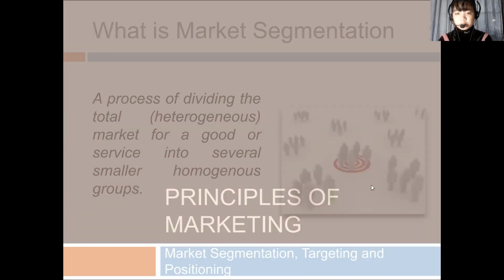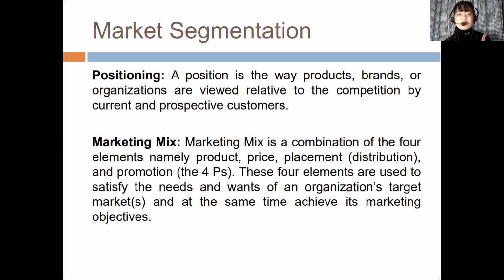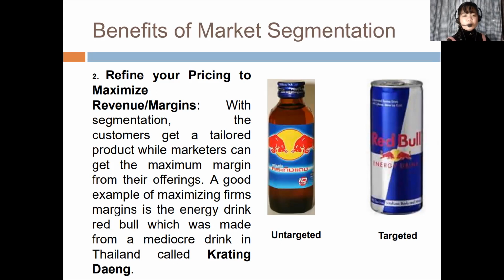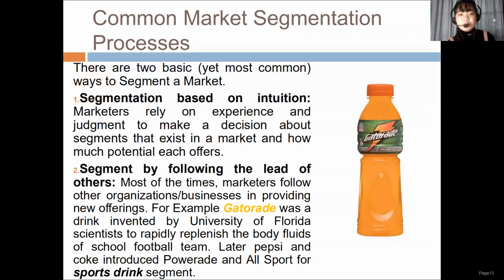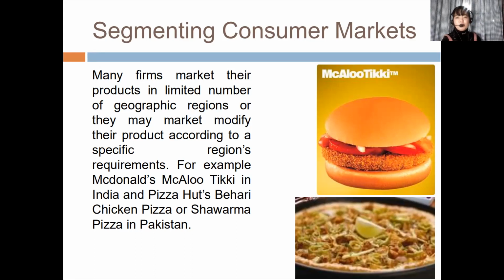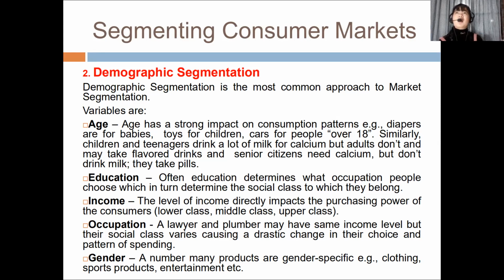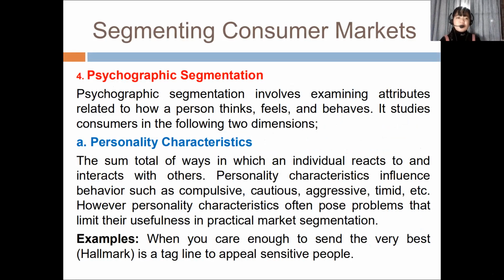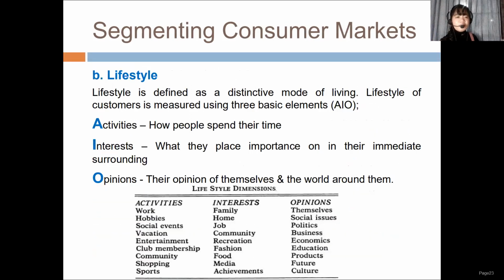Tourism Marketing: Lesson 2 Market Segmentation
Good pm 2nd tourism students of CSR! since i was not able to have my face to face classes this afternoon, please watch this pre recorded video on my lecture on Lesson 2 Market Segmentation